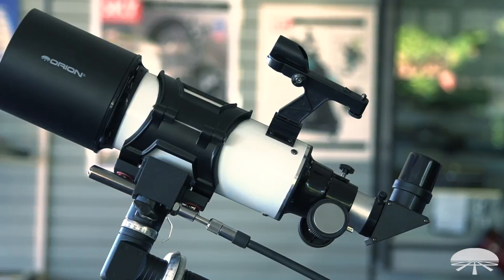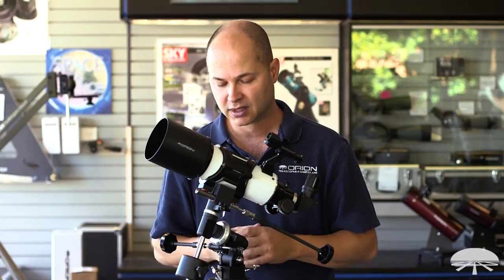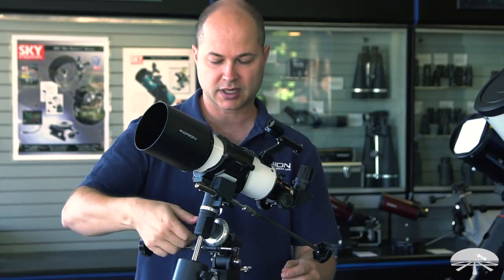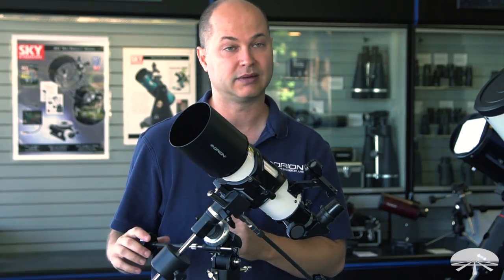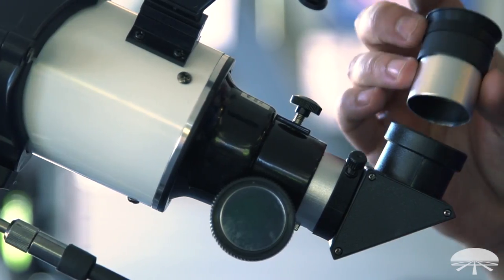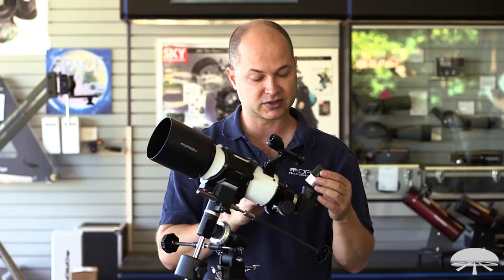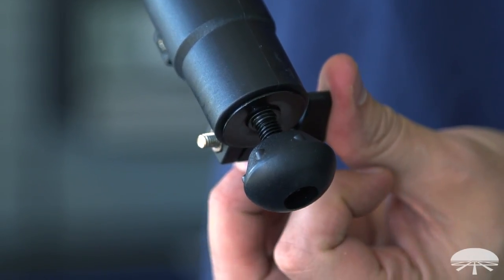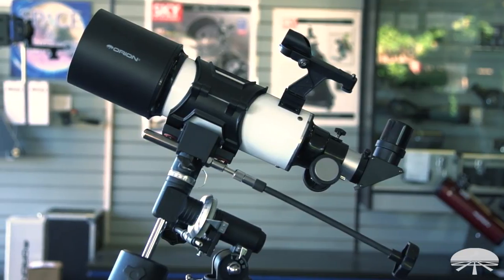Overview of the CT80 EQ 80mm Compact Equatorial Refractor Telescope - Orion Telescopes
Compact and portable refractor telescope setup for stargazers on the go

If you're looking for a great starter telescope, but are worried about taking up too much space, Orion has the answer! Our CT80 EQ refractor packs a lot of stargazing performance into a compact telescope setup.

The versatile Orion CT80 EQ combines a wide-field refractor telescope with a stable equatorial (EQ) mount and adjustable tripod. The telescope's 80mm (3.15") aperture, f/5 objective lens is larger than lenses found in most typical starter scopes, which means you'll enjoy brighter views of everything you see. The CT80 optics are fully coated with anti-reflection coatings for clear, sharply defined views. Internal knife-edge baffles help optimize contrast by preventing off-axis reflections. The CT80 EQ Compact Refractor will amaze the whole family with wide-field views of the Moon, planets, and even bright nebulas and star clusters.

The included EQ-1C equatorial mount is specifically designed for convenient stargazing. The telescope mount is equipped with handy slow-motion controls which allow easy manual tracking of celestial objects as they appear to move across the sky. The equatorial mount head sits atop a sturdy black metal tripod with extendable, cylindrical legs which can be adjusted easily to set the telescope at a comfortable height. An optional EQ-1CM DC Drive (sold separately) can be added at any time to motorize the EQ-1C mount for hands-free tracking of celestial objects.

This video provides an overview of our CT80 EQ 80mm Compact Equatorial Refractor Telescope.

We offer several other Refractor Telescopes, many of which are described in these videos: